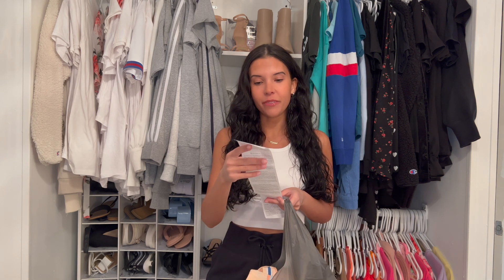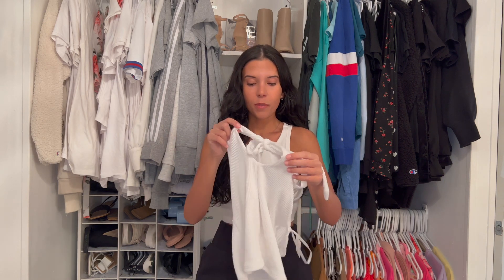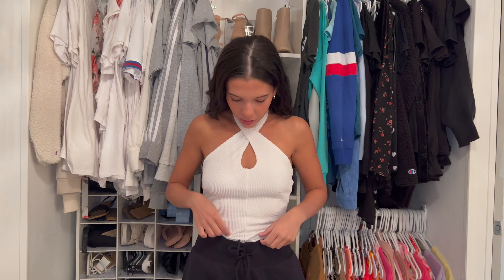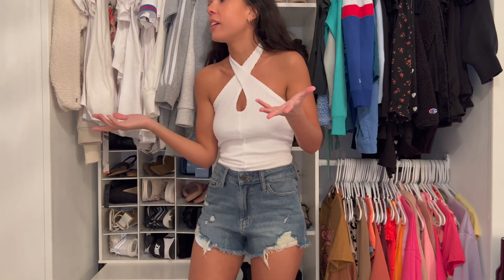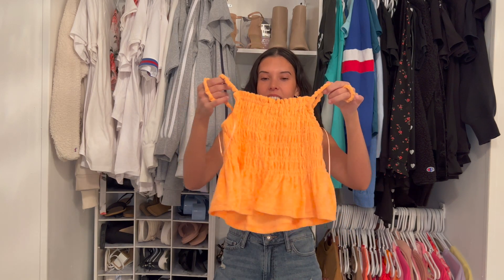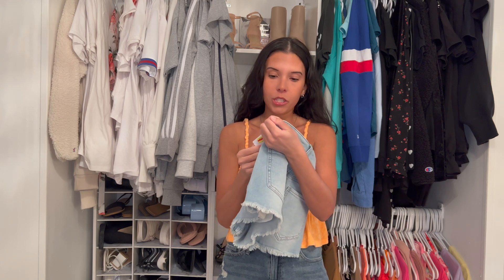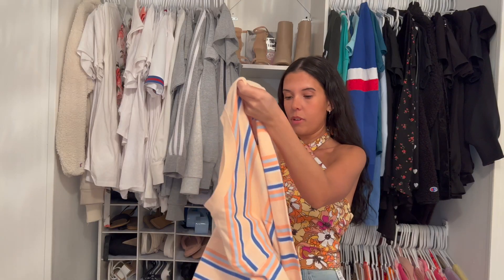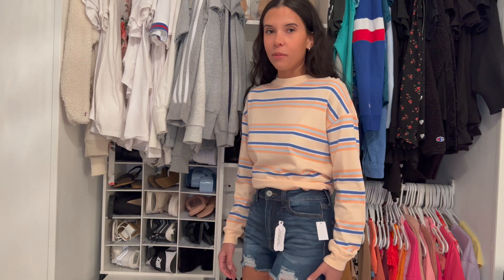kohl's clearance sale clothing haul & try on! 💸